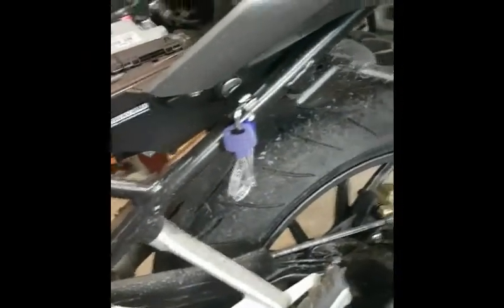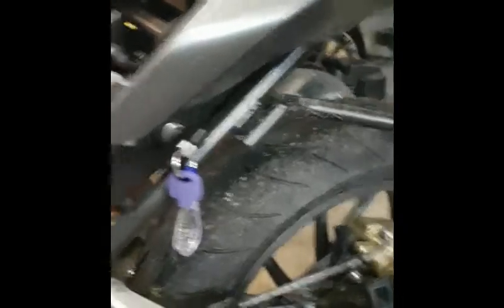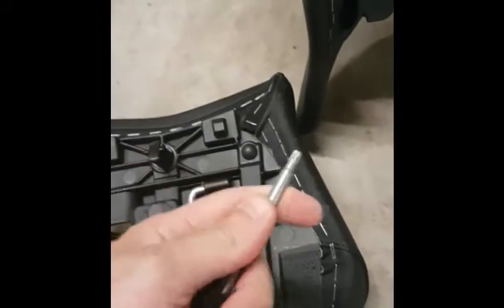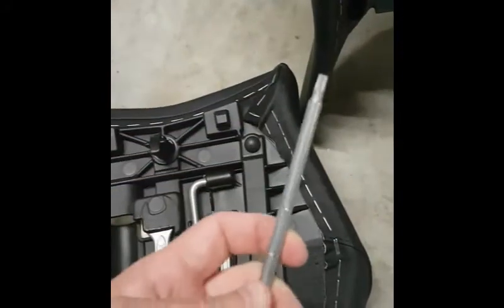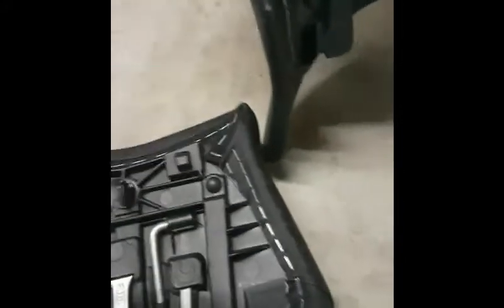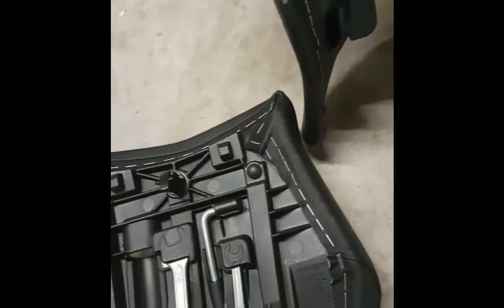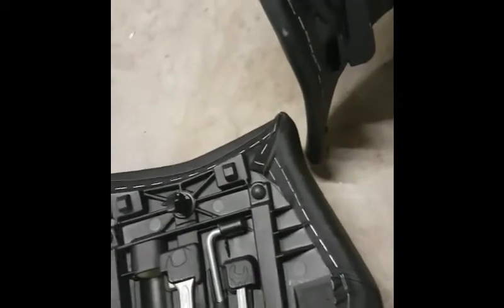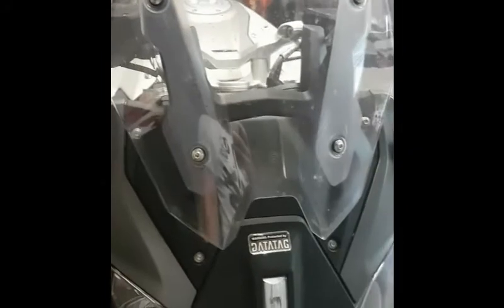BMW R1200RS WindScreen Adjustment